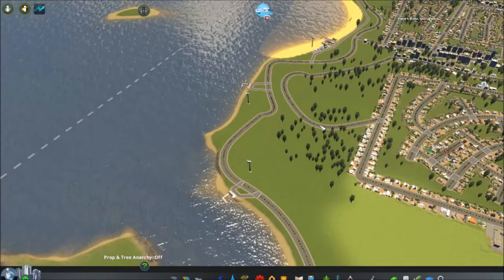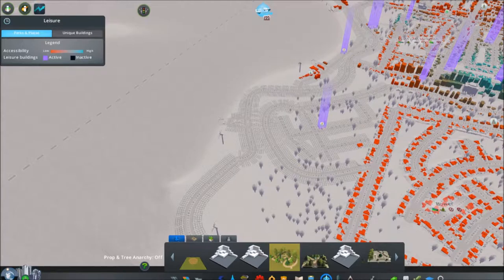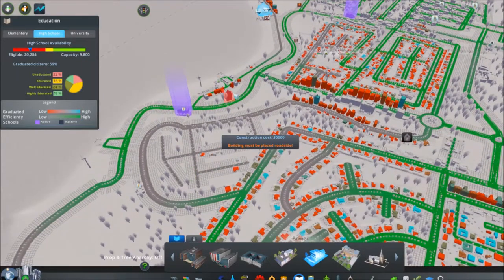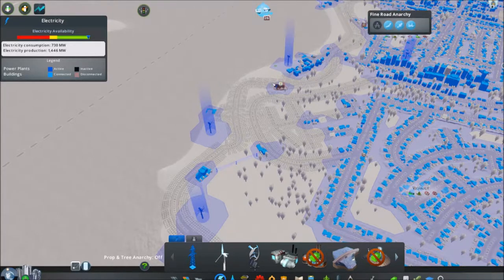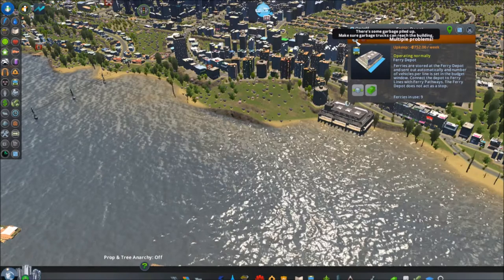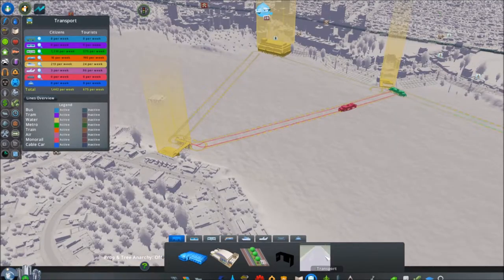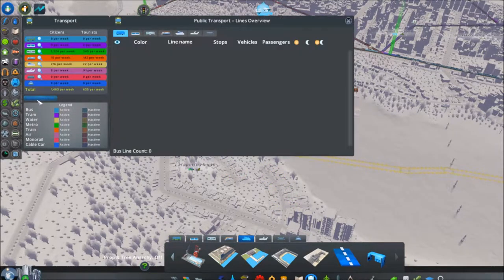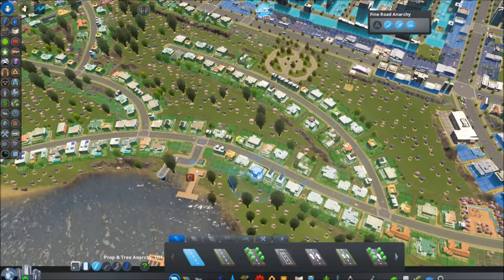Los Palma | Cities:Skylines | Green Cities DLC | Ep 20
Crafty plays this sim style game working her way through the milestones to create a green city. Follow along as we slowly build up our town.

About the game:
Cities: Skylines - Green Cities is adding new ways for players to build earth-friendly towns. The expansion adds 350 new assets to the core game, adding new Eco-Friendly Buildings, New specialization buildings, new alternative service buildings, new unique buildings, electric cars, new parks -- all giving a unique new look to Cities: Skylines

Players can create more diversified cities, or go completely green as the urban population grows. New in-game services and buildings arrive alongside revisions to noise and environmental pollution, making the skies safer for Chirper at last.

3 new scenarios, 4 new policy options, and a new Monument to make your friends Green with envy

Of course we’ve included a new hat for Chirper.

Time Lapse: Lapse ~~~ Horizons Continuous Mix (part 1)